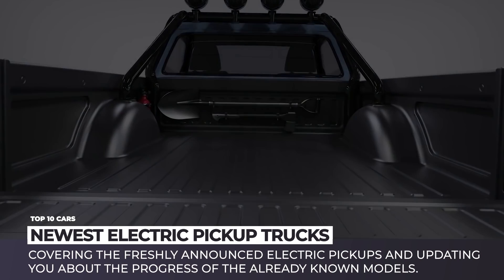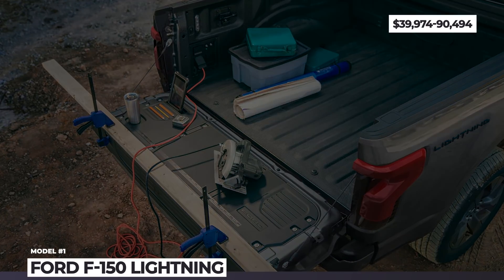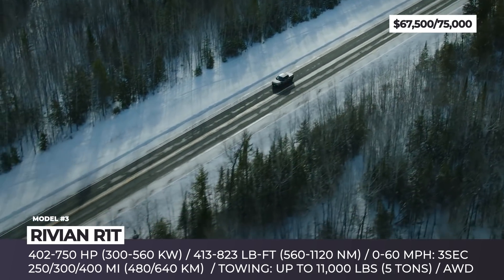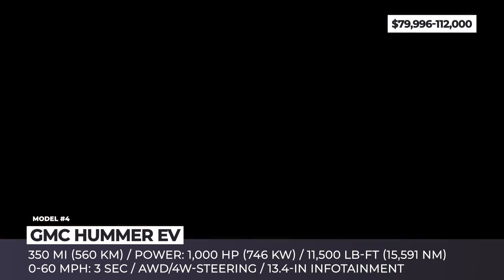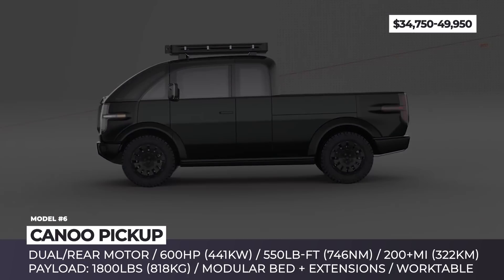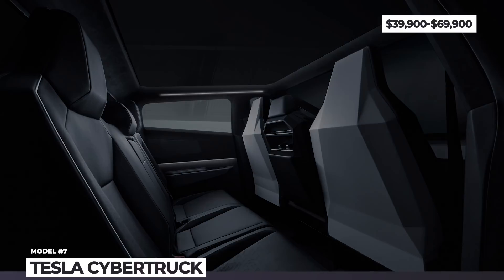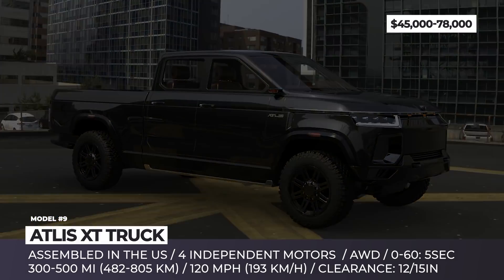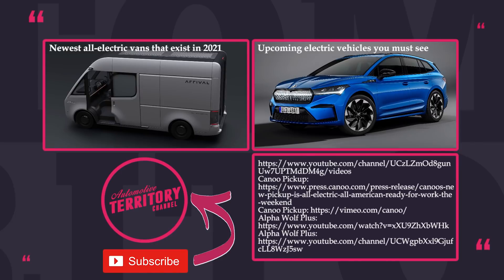10 Upcoming Electric Pickups Beyond 2022: Worthy Alternatives to the Tesla Cybertruck?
Domination on the North American market is inevitably associated with pickup trucks. The arrival of electric vehicles isn’t likely to change this decades old formula, so car makers are making a strong push for the EV versions of these giants. This trend is further fueled by the recent commitment of the US government to support sustainable sources of energy and zero emission transportation. To bring you up to speed with the latest news within the segment, in this episode we will cover the freshly announced electric pickups and give you updates about the progress of the already known models.

More content from AutomotiveTerritory that is dedicated to all-electric vehicles

Detailed information about all vehicles shown in this ATelectriccars video

Introduction 00:00

00:49 Ford F-150 Lightning

The Lightning moniker is not a newcomer in the Ford stables as it was introduced for the F-Series during the 9th generation of the model in 1990s. Now it comes in handy and returns to mark the first gas-free version of the F-150 truck.

01:58 Alpha Wolf and Wolf Plus Wolf

With their newly developed modular skateboard platform, the California startup Alpha rushes into the rising compact pickup segment. The Wolf will be offered in a single and extended cab Plus versions.

02:59 Rivian R1T

The first member of the Rivian R1T truck family, labeled the Launch Edition, will arrive to the buyers in June 2021 as a 300-mile range EV with quad-motor AWD, a 135kWh battery pack, and a max output of 750 horses.

04:20 GMC Hummer EV

The recently repurposed Detroit-Hamtrack plant will begin production of the new generation of GM vehicles by the end of 2021. Based on the proprietary flexible platform the Edition 1 Hummer EV supertruck is rumored to weigh around 9000 pounds.

05:33 Lordstown Endurance

This Lordstown Endurance pickup emerged as the successor to the Workhorse W-15 with an ambitious plan to set up a high-volume production at the 6.2-million-square-foot facility bought from General Motors.

06:37 Canoo Pickup

Ready for any daily task that you throw at it, the Canoo pickup is built on the company’s modular platform that allows for a variety of applications. According to the company, the truck will get rear and dual motor versions, offering around 200 miles of range, and it will be available with an optional, easy to install camper shell for weekend trips.

07:37 Tesla Cybertruck

We are getting close to two years after the debut of Elon Musk’s latest extreme automotive project but it’s not any closer to mass production. Nevertheless, if we were to trust the Dogecoin bull one last time, his crazy Cybertruck is real and will be delivered to the market in the original futuristic form.

08:41 Bollinger B2

Bollinger continues development of its proprietary platform, that will underpin the company’s upcoming B1 SUV, B2 truck, and the recently revealed class 3 B2 CHASS-E CAB. Planned to start assembly by the end of 2021, the models will rely on the dual-motor AWD system paired with a 120kWH battery pack.

09:50 Atlis XT

Based in Mesa, Arizona, Atlis is yet another EV startup that focused on developing its own skateboard platform that should be able to accommodate different body styles. The company’s first in-house vehicle to use this architecture is the XT pickup, originally revealed in 2019.

10:52 Chevrolet, RAM and Toyota trucks

The arrival of the F150 Lightning and Hummer EV sends a clear signal that legacy automakers. Among the other most anticipated models are 2023 Chevrolet Silverado Electric, RAM 1500 electric and Toyota Tundra and Tacoma electric.